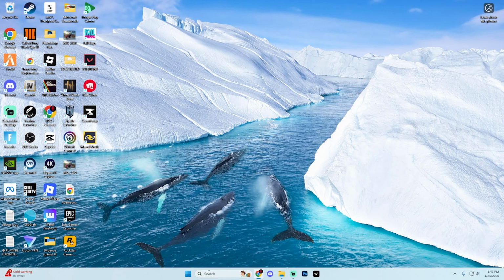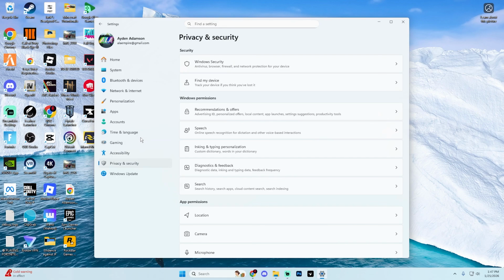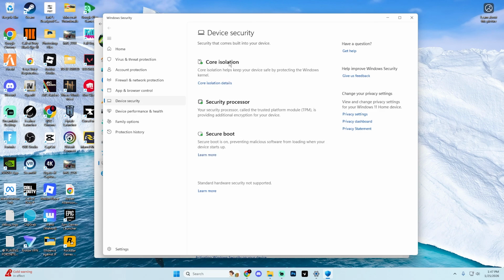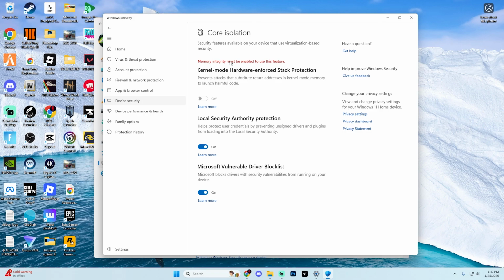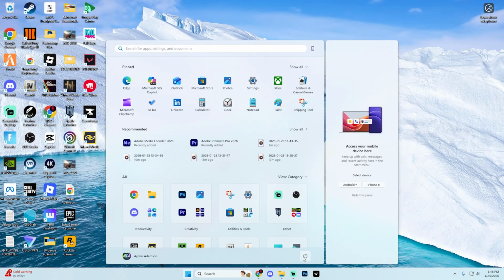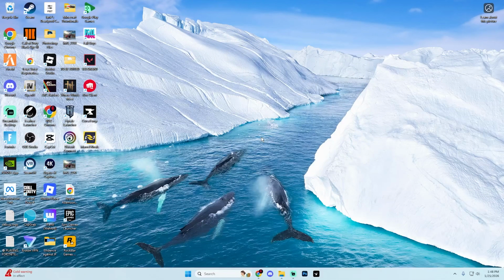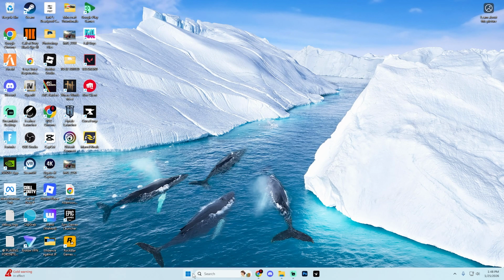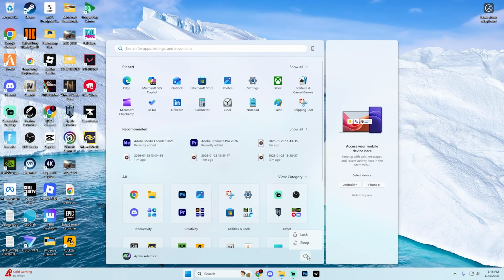How To Fix HVCI Enabled In Valorant Windows 11 - Full Guide